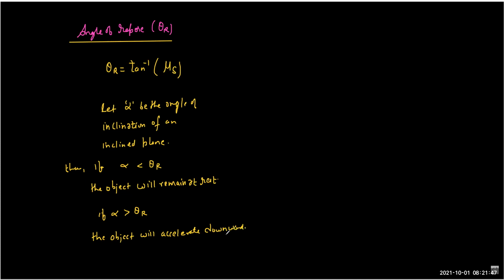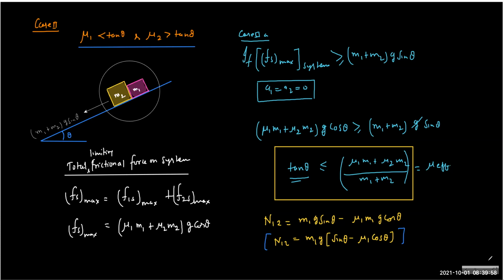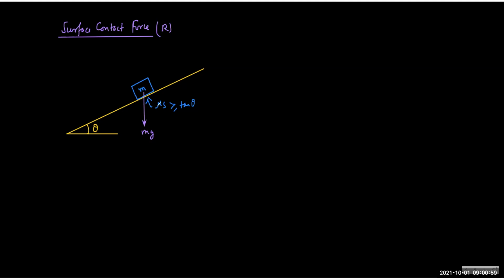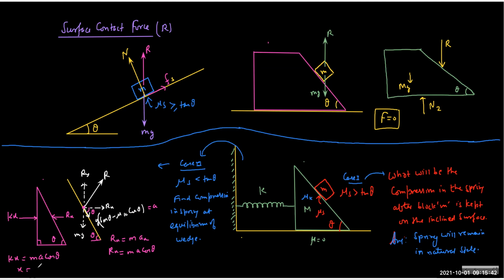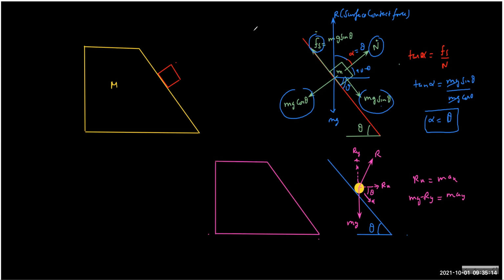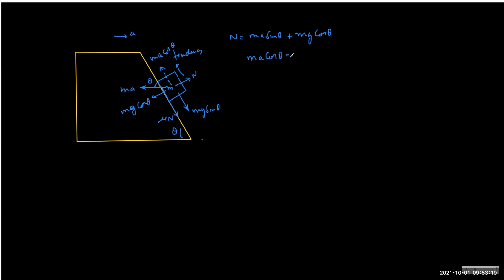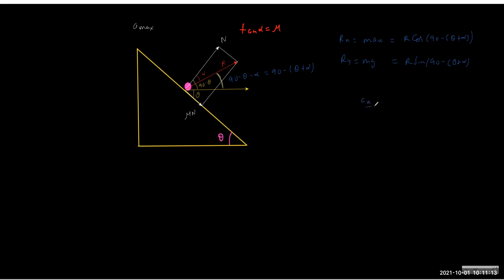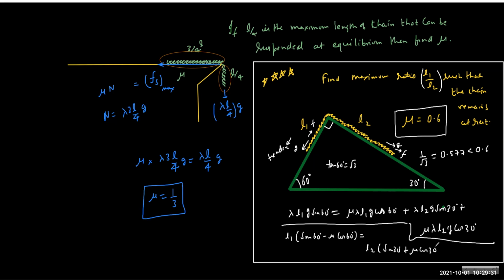2023 - Ch04 - NLM (Friction) B2 - L09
01st October 2021